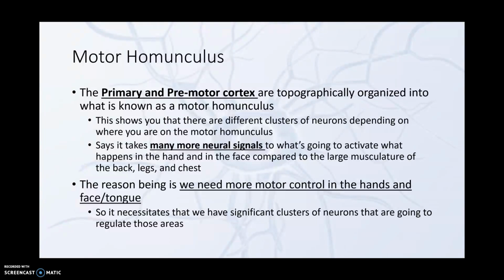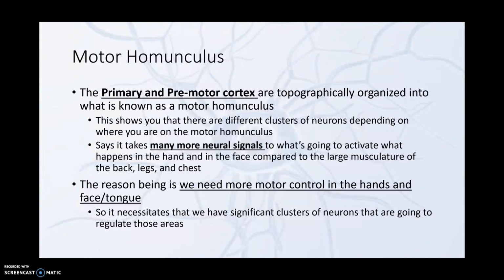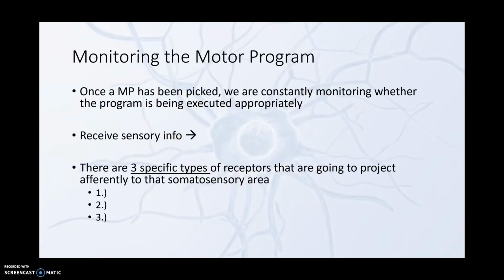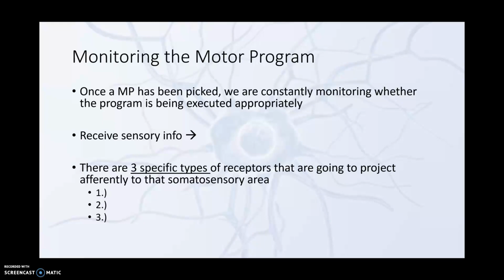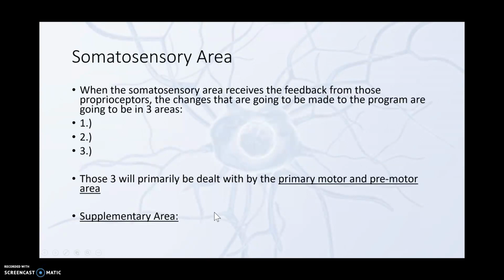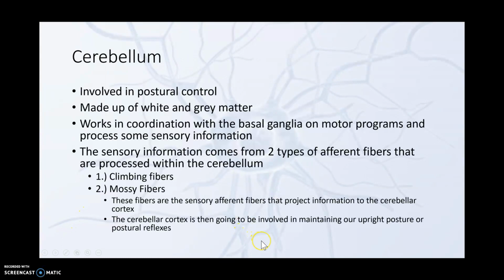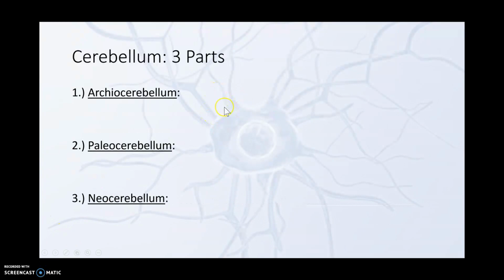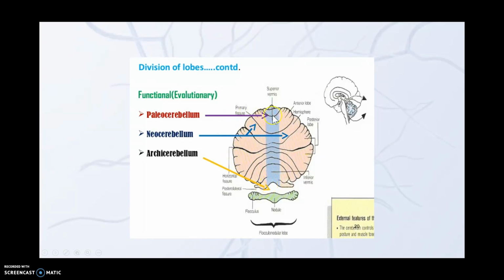SM Mechanics 7